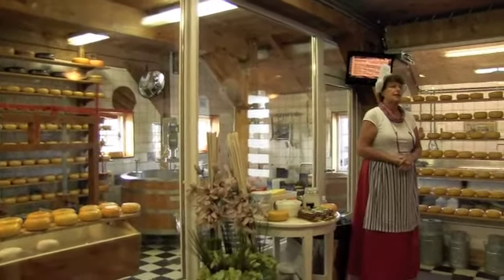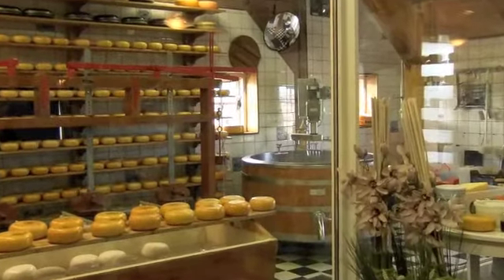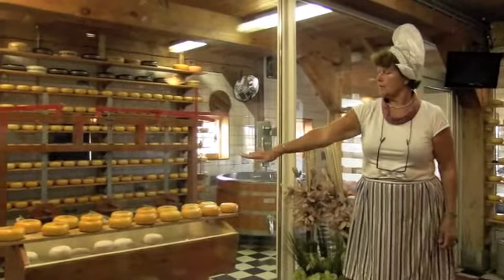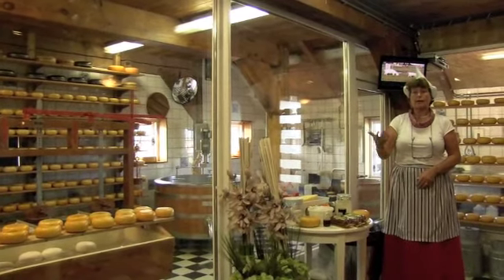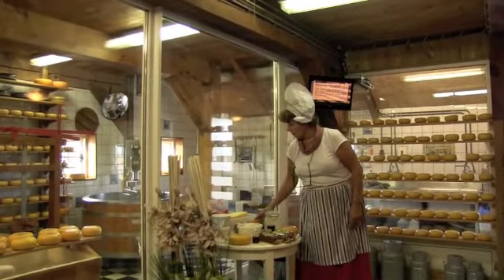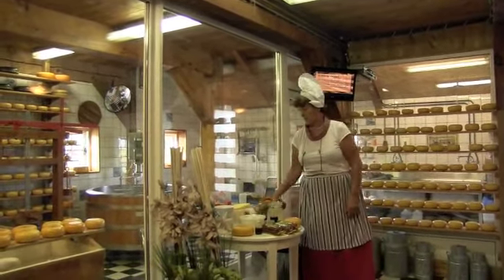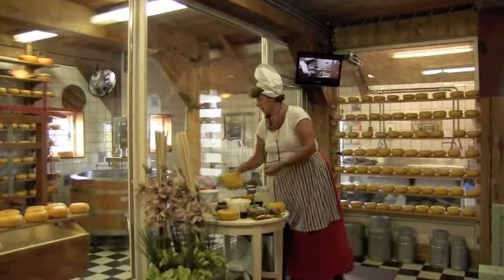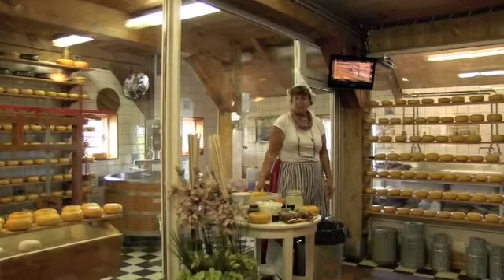2013-09-04-4 Zaanse Schans Cheese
Zaanse Schans Cheese Making Demo